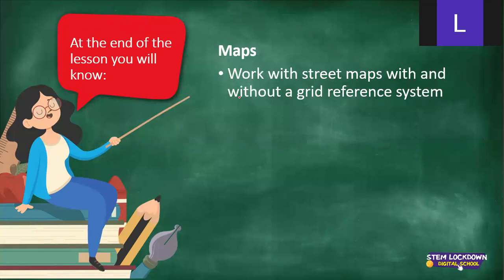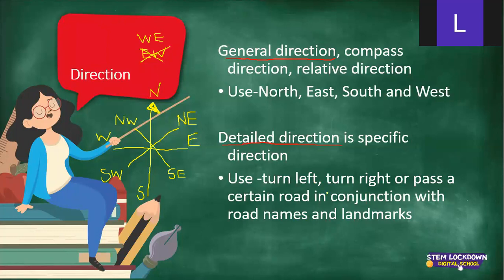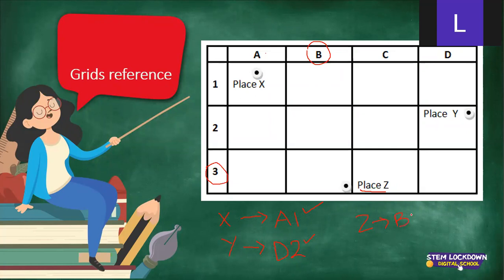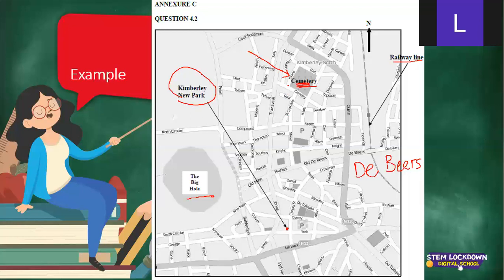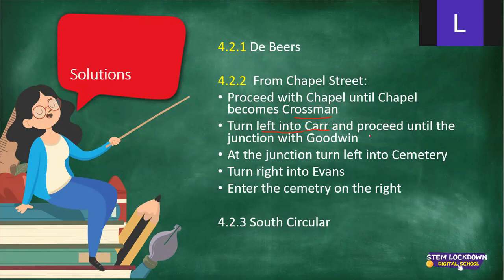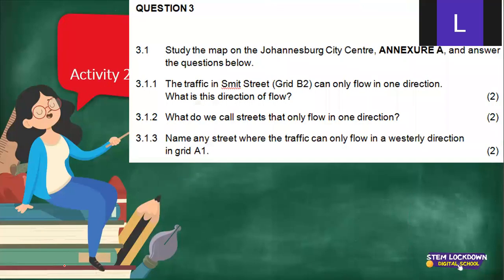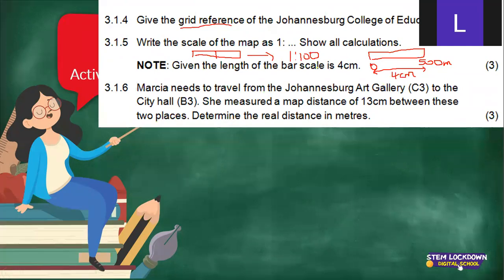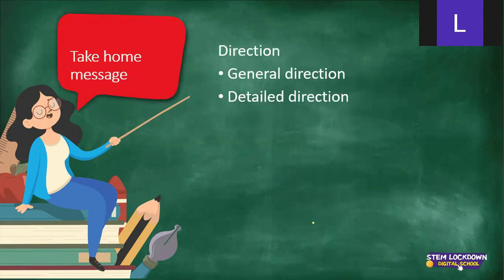Grade 11 - Mathematical Literacy | Street Map without a Grid Reference System